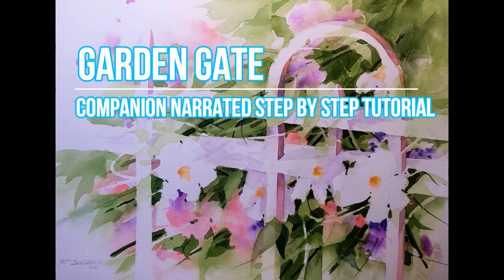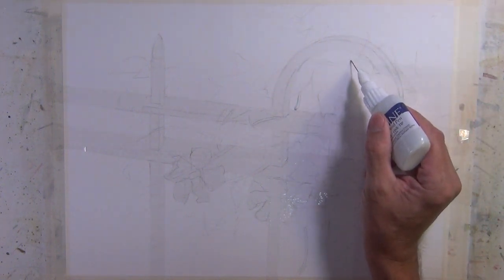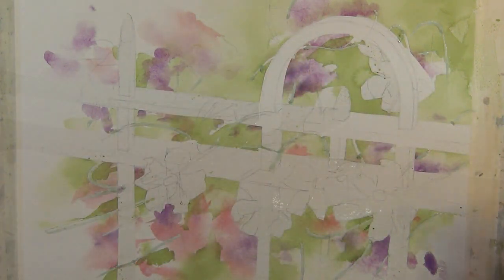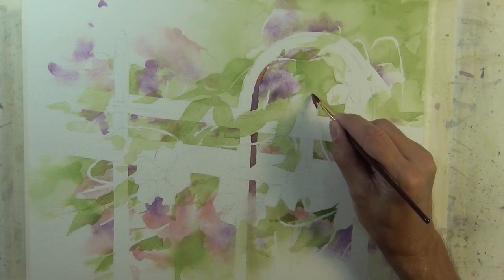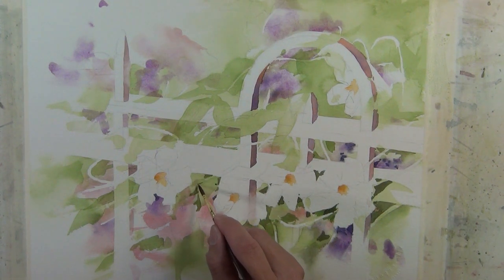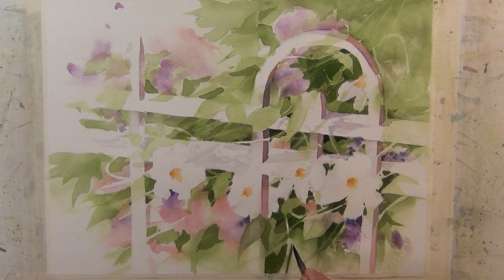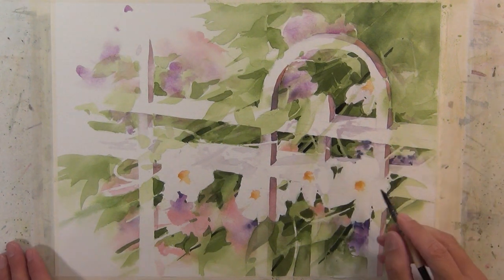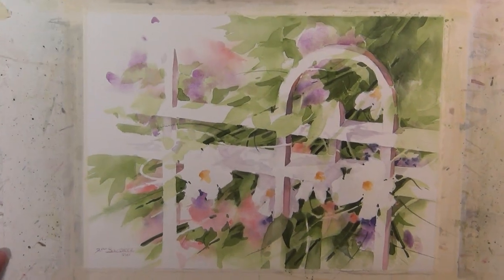"Garden Gate" Companion Narrated Step by Step Transparent Watercolor Tutorial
This painting was accomplished using transparent watercolors on a quarter sheet ( 11” x 15”) of 140 lb cold press Lanaquarelle watercolor paper. The colors used were Sap Green, Pyrrole Red, Royal Blue, Quinacridone Yellow, and Quinacridone Coral. I also used a very fine mist spray bottle made by Atelier.